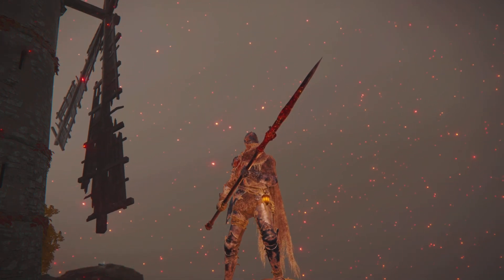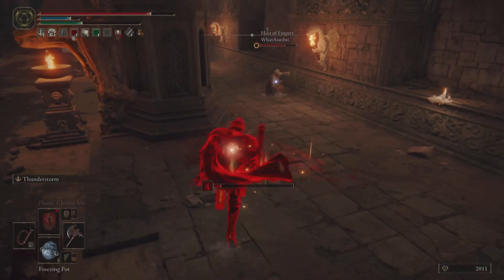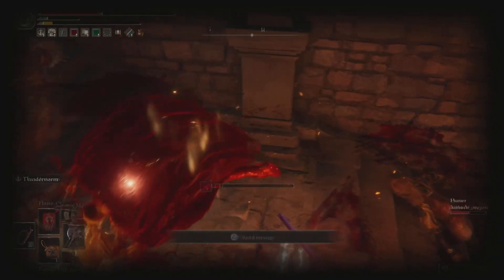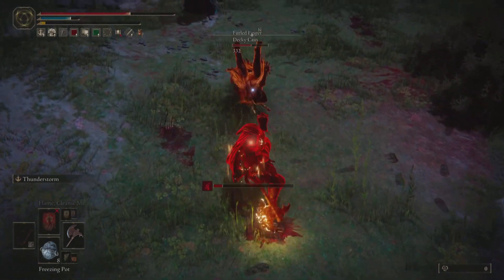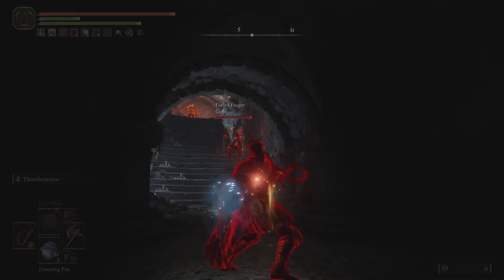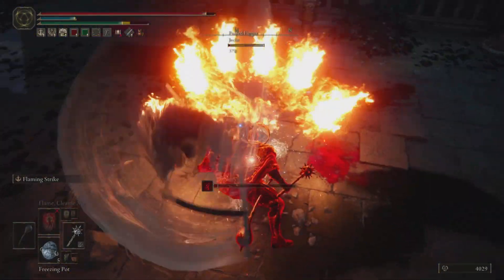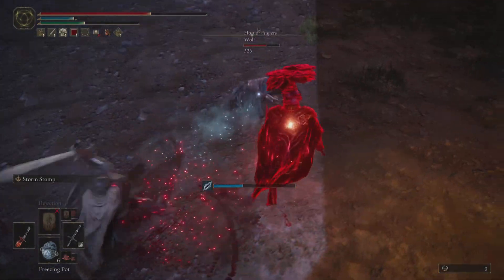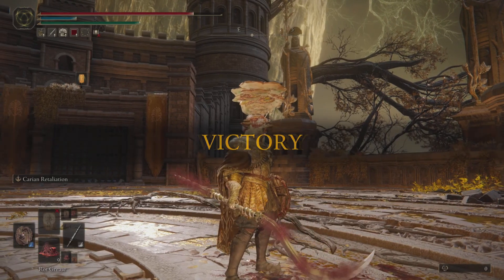Elden Ring Basics | Spacing, Timing, & Zoning for Beginners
0:00 Intro | Defining These Terms
2:24 Invasions | Live Demonstrations / Breakdowns
24:34 Outro

This video aims to take an in depth look at spacing, timing, and zoning. This video should help players with pvp fundamentals. Tips and tricks for everyone!